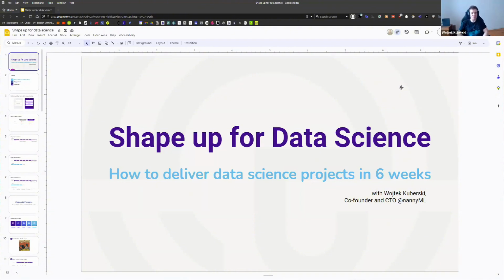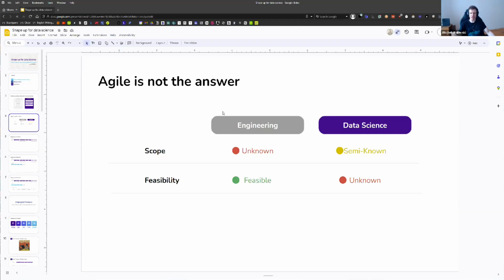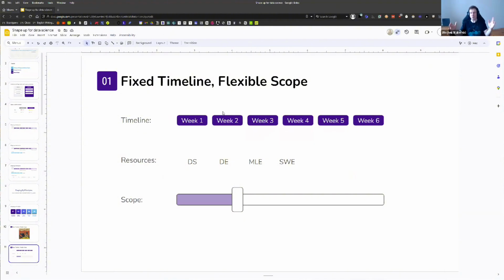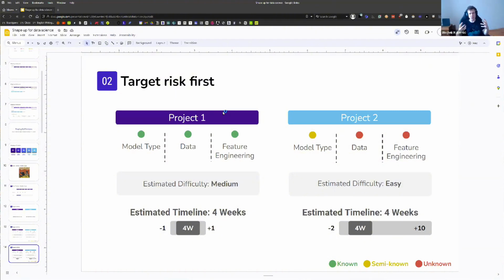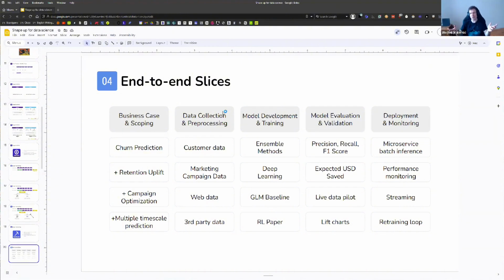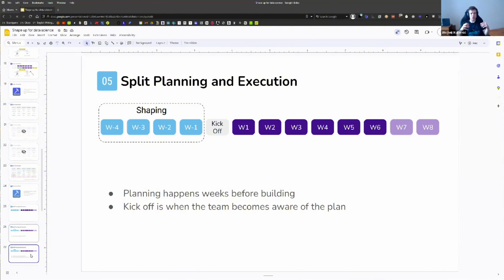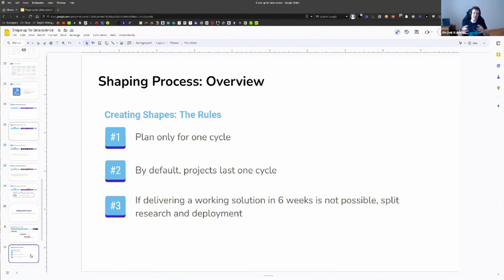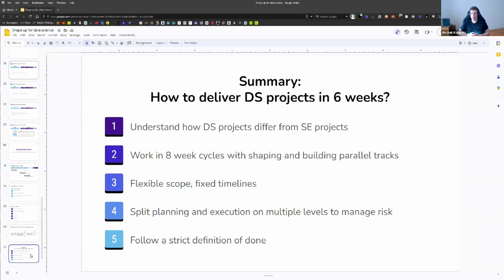How to Manage a Data Science Team: From Research to Deployment in 6 weeks (Shape Up Methodology)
Are you looking to enhance how your data science projects reach production? Join us for an informative webinar introducing a new approach to ML/AI development.

This video is designed for Lead Data Scientists, Data Science Managers, and anyone leading teams aiming to put ML/AI models into production. If you've faced challenges getting models out of the lab and into the real world, tune in.

In this concise session, we'll preview our practical course that teaches you to:
1. Accelerate Production: Learn techniques to take your models from concept to deployment in just 6 weeks.
2. Embrace Uncertainty: Discover why traditional project management can fall short in data science and how to adapt to uncertainty.
3. Target Risk Effectively: Understand the benefits of fixed timelines and flexible scopes in data science projects.

Learn from our experience at NannyML, where we've developed and deployed novel ML monitoring algorithms used by Fortune 500 companies. In just one hour, you'll get an overview of the strategies that have helped us deploy innovative algorithms in 6-week cycles.

If you want to get fully trained on managing Data Science projects, sign up for our course